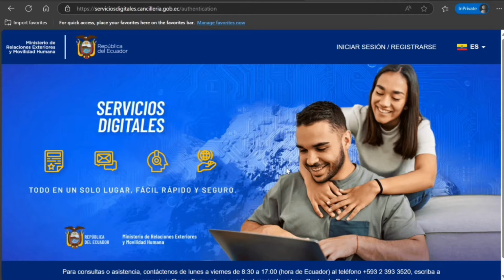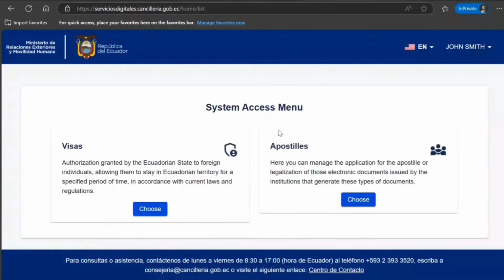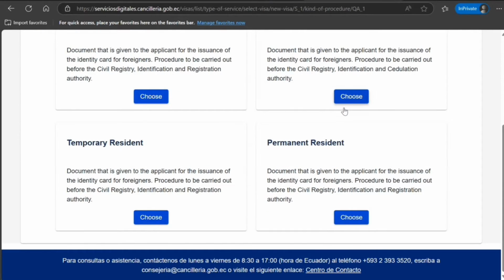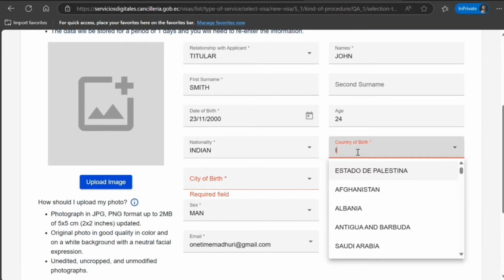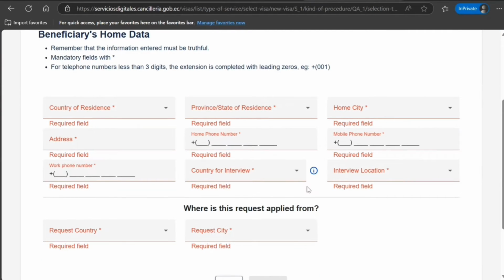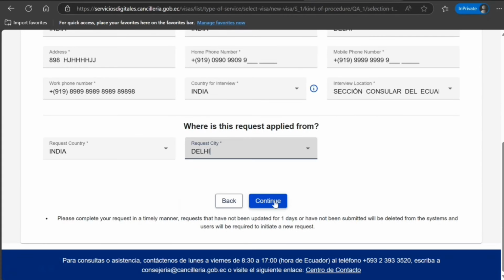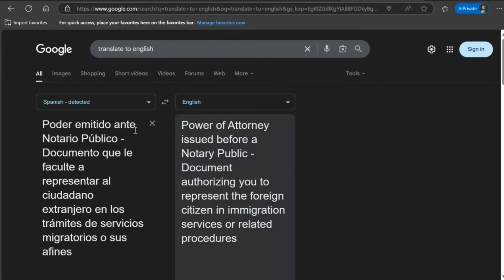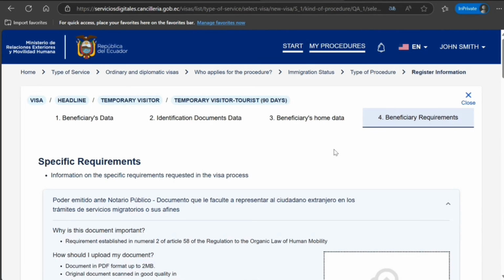How To Apply Ecqudor eVisa Step By Step Full Information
Planning a trip to Ecuador? This comprehensive guide breaks down the entire Ecuador eVisa application process, step-by-step! From gathering your documents to submitting your application online, we cover everything you need to know for a successful visa approval. Avoid common pitfalls and get your Ecuador eVisa with confidence!
What you'll learn in this video:
 * Eligibility requirements for the Ecuador eVisa
 * Required documents checklist
 * Navigating the official application portal
 * Filling out the application form accurately
 * Paying the visa fee
 * Tips for a smooth approval process
Don't let the visa application stress you out. Watch now and get ready for your Ecuadorian adventure!